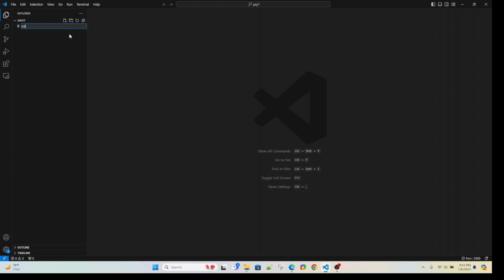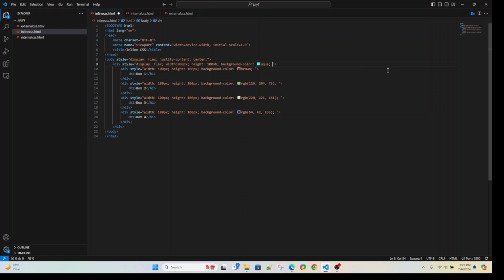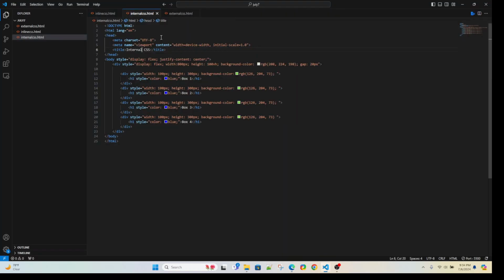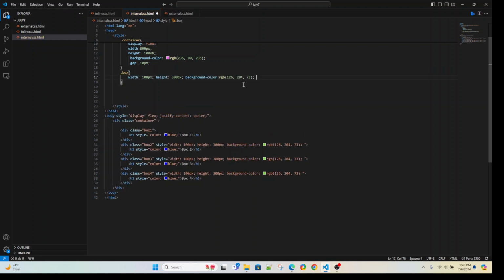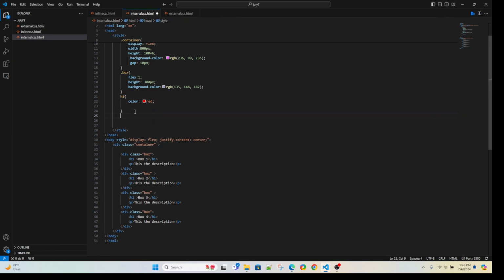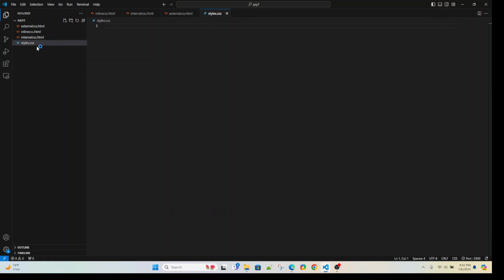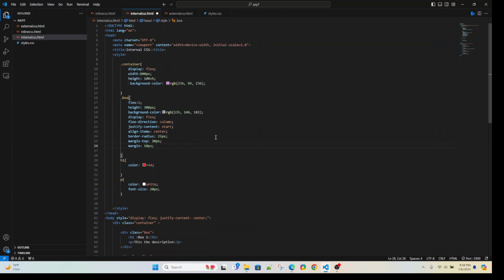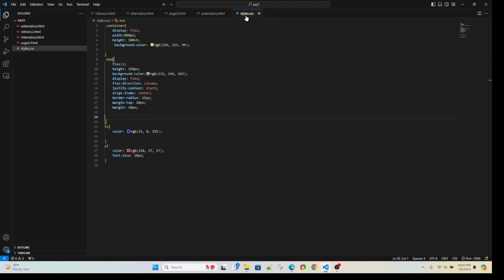Master CSS: Inline vs Internal vs External CSS